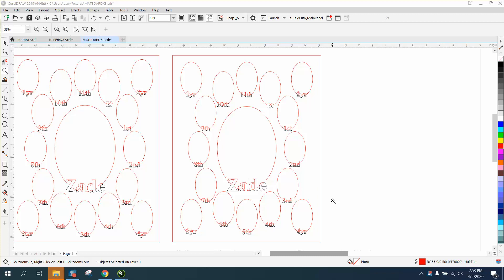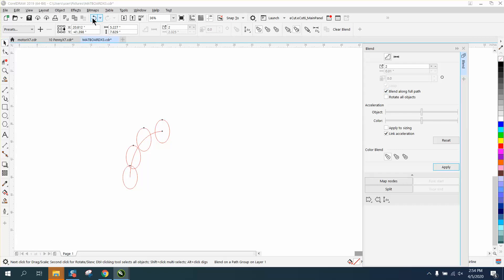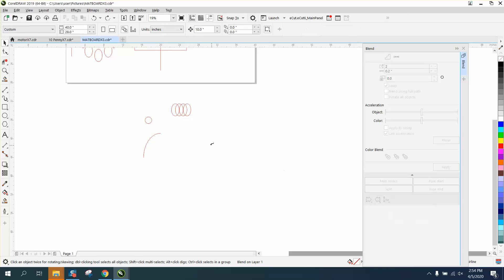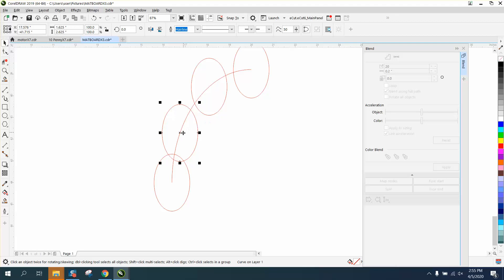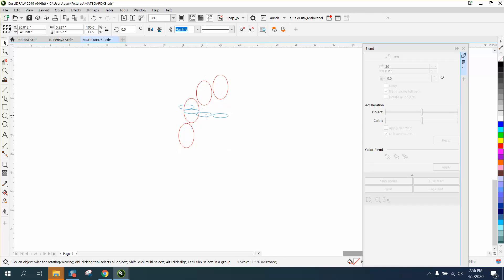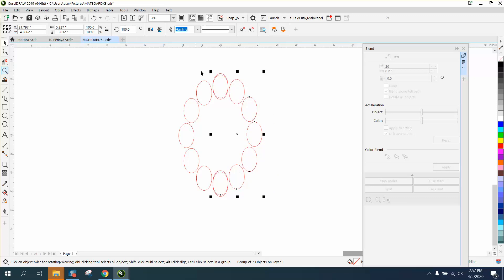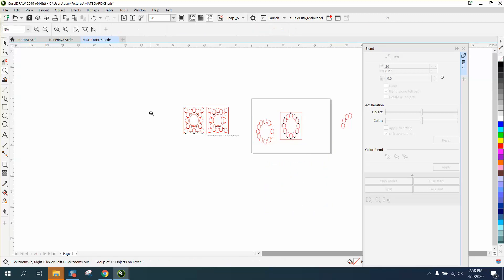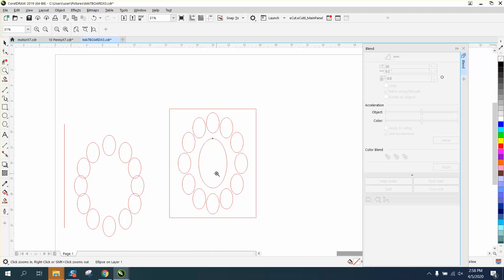Corel Draw Tips & Tricks What to do when Blend does not work